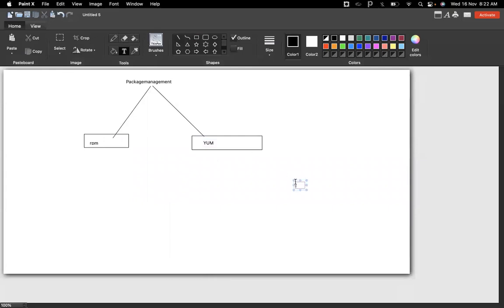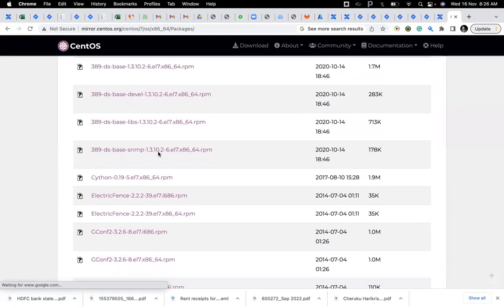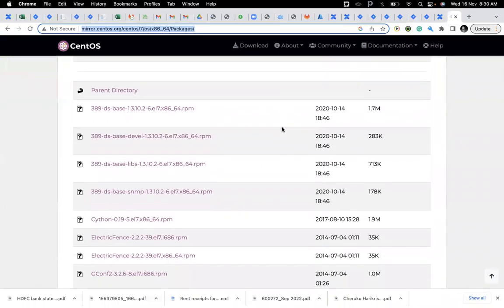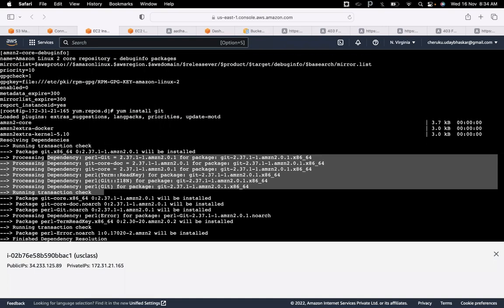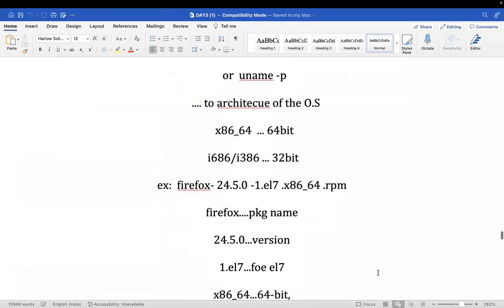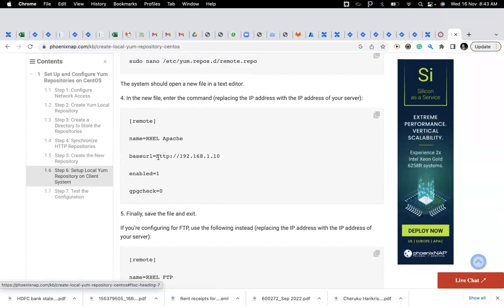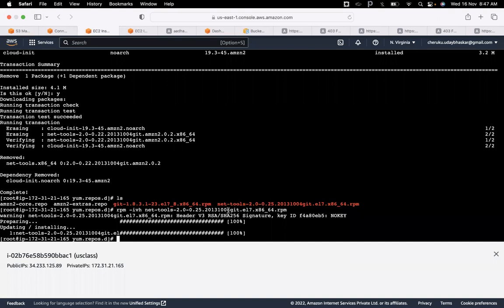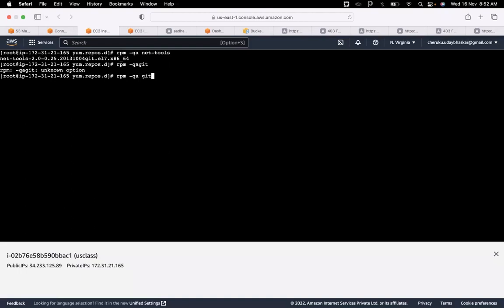Disk Partitioning in Linux |Adding Disks, Partitions & File systems || RHEL7/CentOS7|Part-1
📌 Description:

Welcome to Part-1 of Disk Partitioning in Linux! 🎯
In this tutorial, we’ll cover the step-by-step process of adding new disks, creating partitions, and setting up file systems in Linux (RHEL7/CentOS7).

👉 What you’ll learn in this video:
✅ How to add a new disk in Linux
✅ Creating partitions with fdisk
✅ Setting up and formatting file systems
✅ Mounting partitions permanently in Linux
✅ Hands-on with RHEL7 & CentOS7

This guide is perfect for:
✔️ Beginners learning Linux system administration
✔️ Students & IT Professionals preparing for real-world server management
✔️ Anyone working with Linux, RHEL7, or CentOS7

💡 Make sure to watch the upcoming Part-2 for advanced disk partitioning concepts!